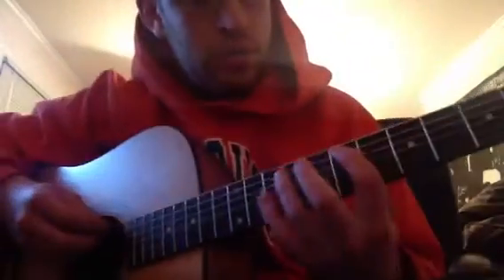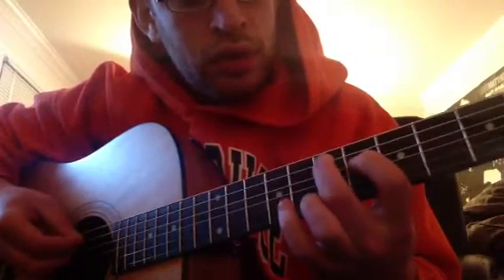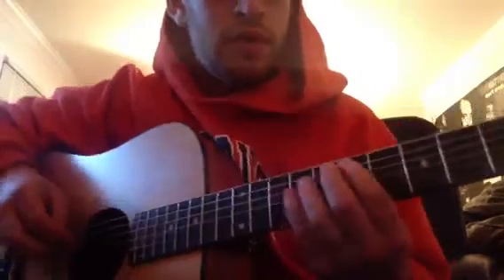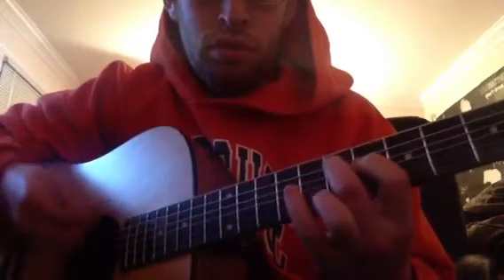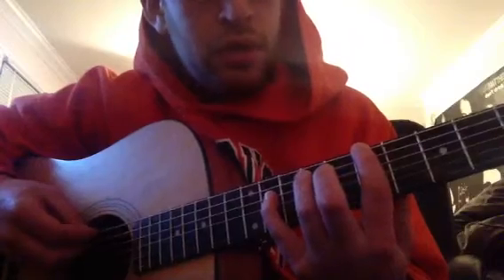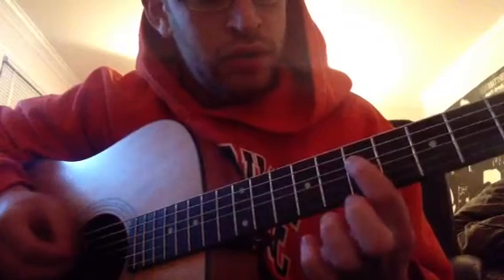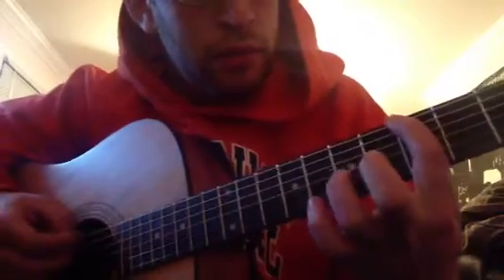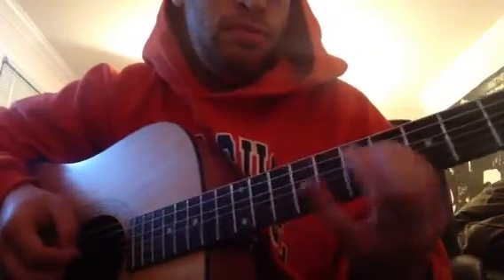Minarets for Bendo